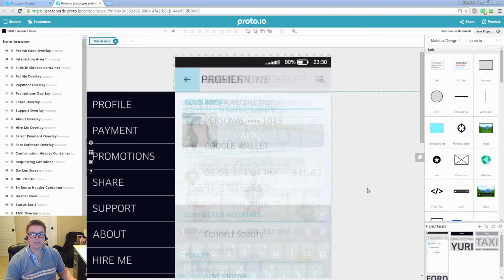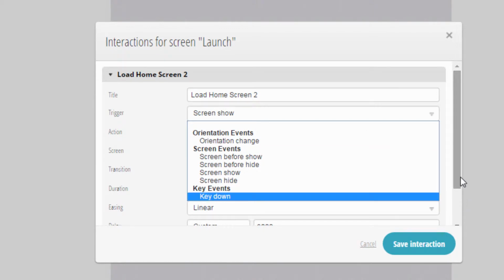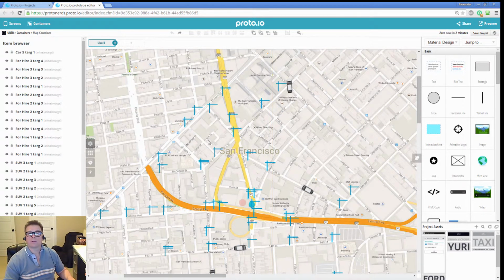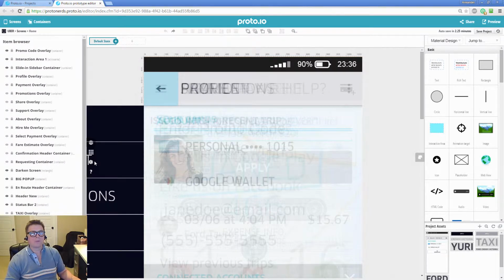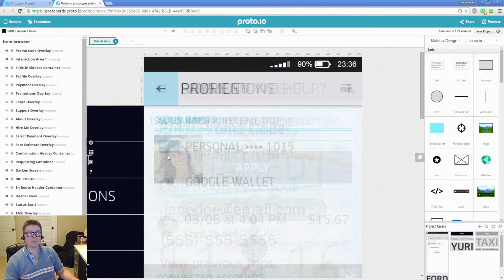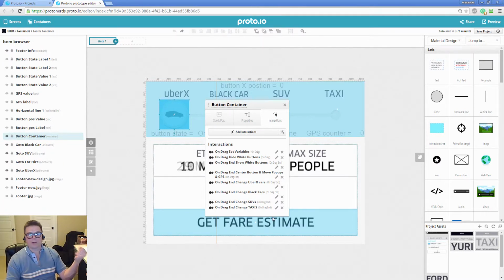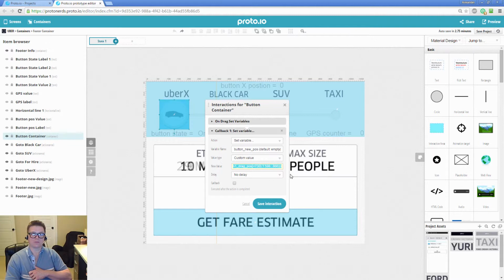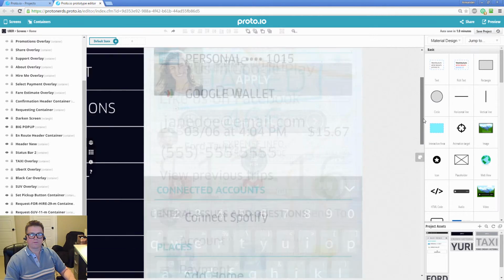Behind the Scenes: Creating the UBER Proto.io Prototype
This is an unscripted look at the making of the UBER prototype simulation using the Proto.io prototyping tool. I show you what the interface of the UBER prototype project looks like along with providing my insights and reflections about the process.

Table of Contents:

00:39 introduction to screens
01:00 screen interactions
01:35 home screen
02:10 animation of cars on the map
03:44 staging and placing assets off the screen
04:28 project complexity and labor required
05:04 project stats
05:21 pitfalls of using only one screen
05:52 footer container
06:25 select vehicle button function
06:54 vehicle button interactions
07:53 using "on drag set" trigger
08:15 JavaScript logic and custom value
09:02 button custom value logic revealed
09:21 driver/vehicle footers
10:06 blog article explanation

You can experience the UBER prototype simulation for yourself at Proto.io Spaces found here:

Check out the article we wrote about our experience prototyping the UBER app:

For help or advice with your Proto.io project,
we are available for hire at: